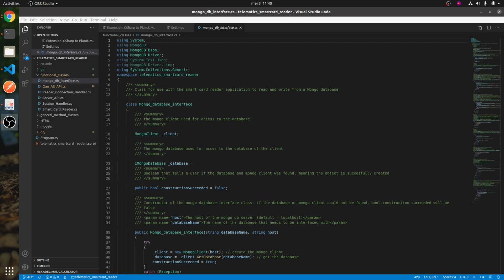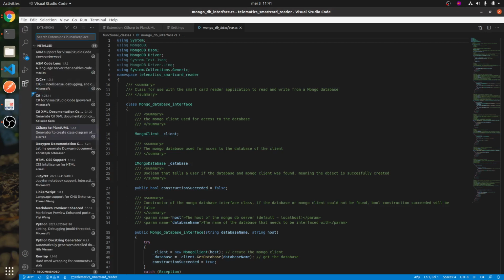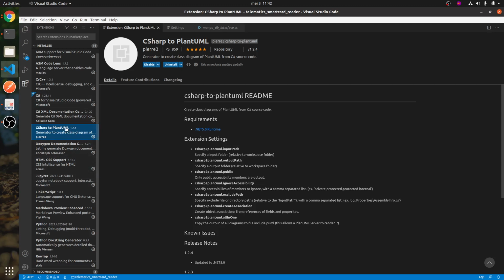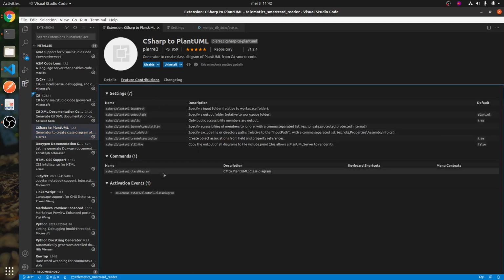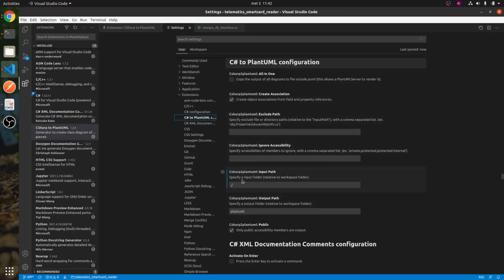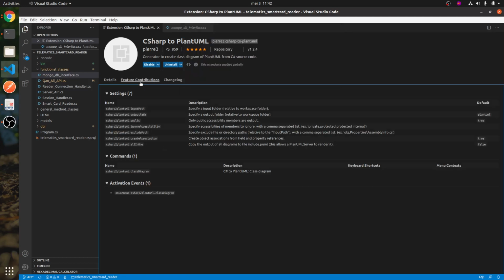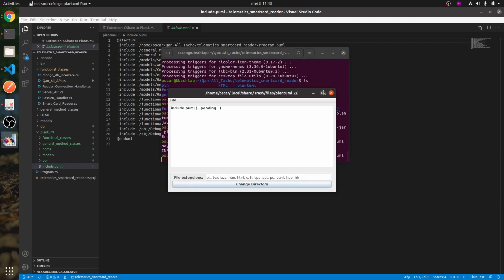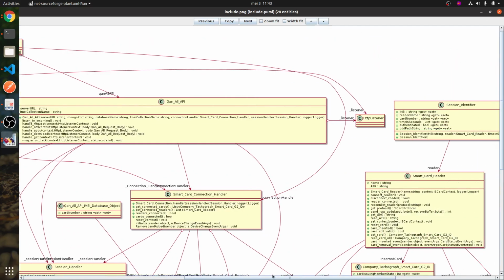How to use CSharp to PlantUML in VS Code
When you code a lot, you sometimes have to make UML diagrams. I find these diagrams tedious to make so I use plantUML to make them. Which is still tedious, but just a little less. I now found a brilliant extension to help me with it in VS code but some people including myself had trouble on how to use it. So here is a quick guide on how to use it.